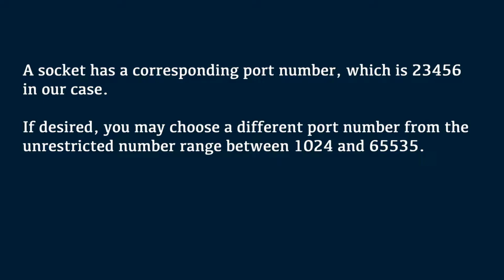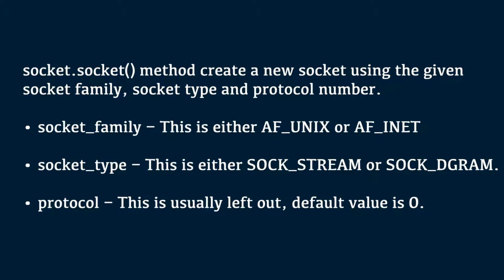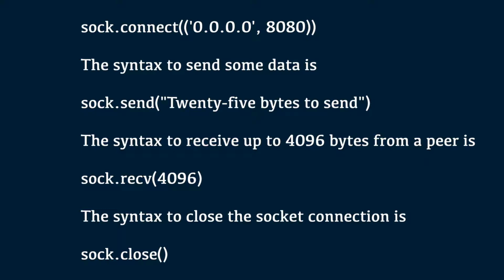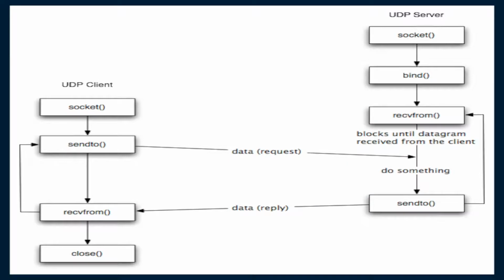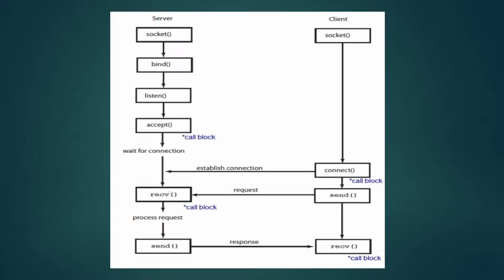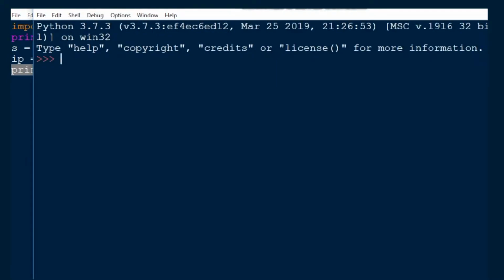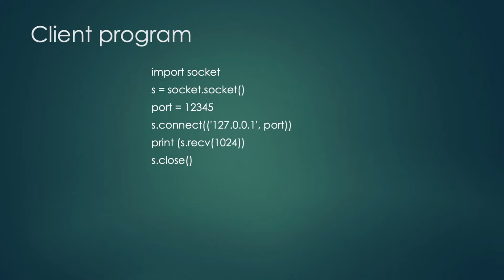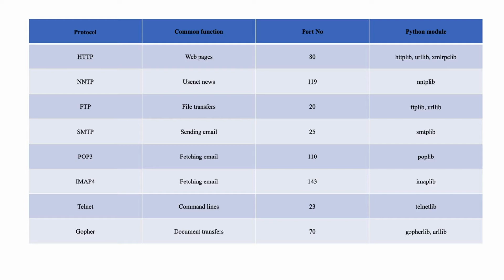39 Client server programming with Python